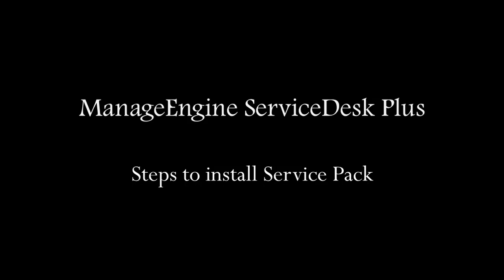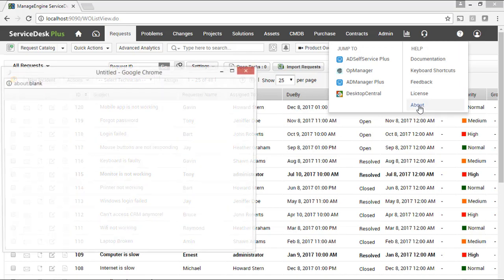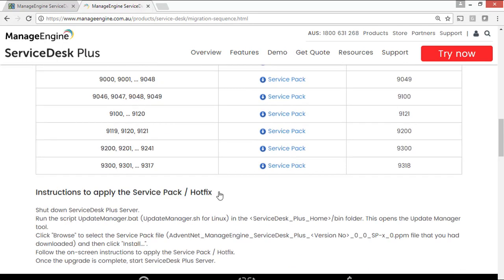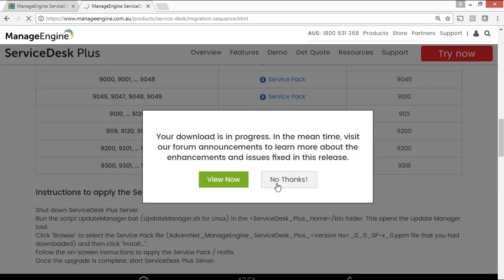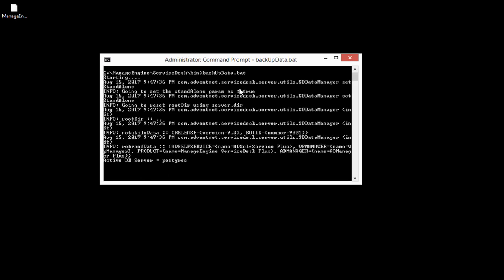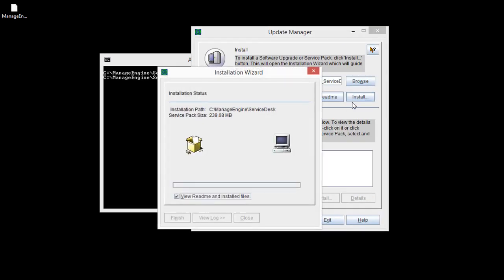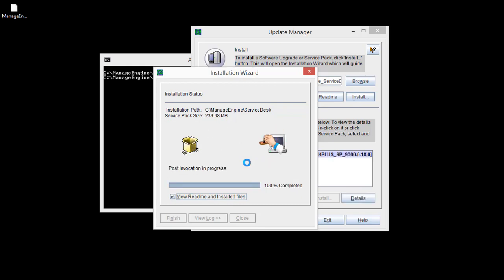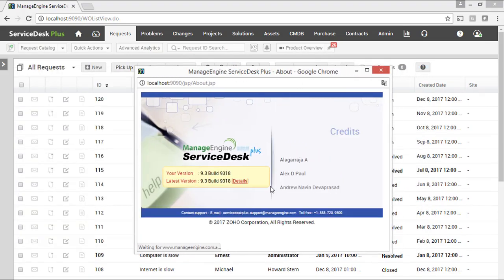ServiceDesk Plus Service Pack Installation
Steps to install ServiceDesk Plus Service Packs